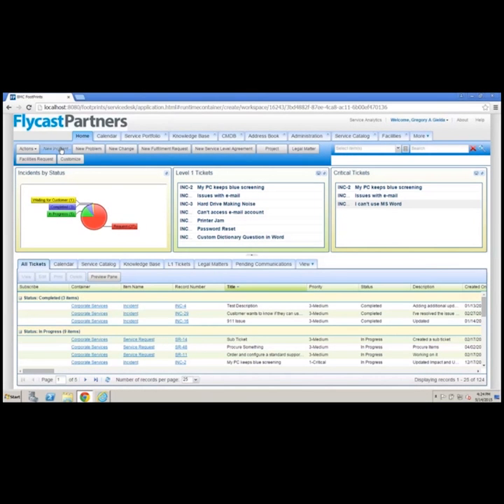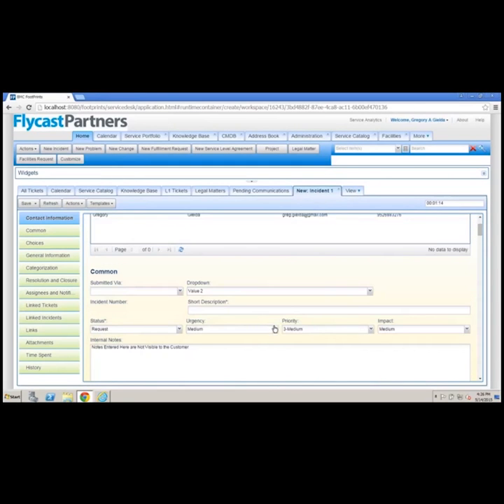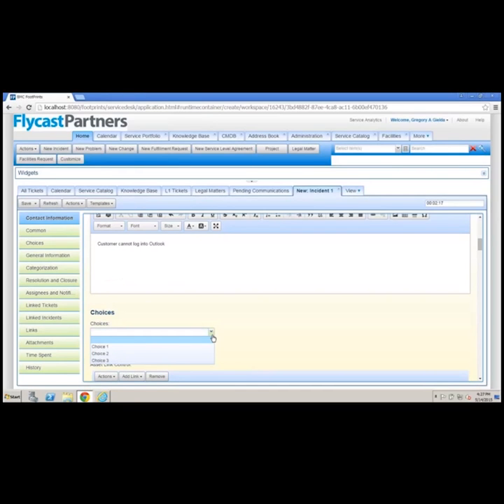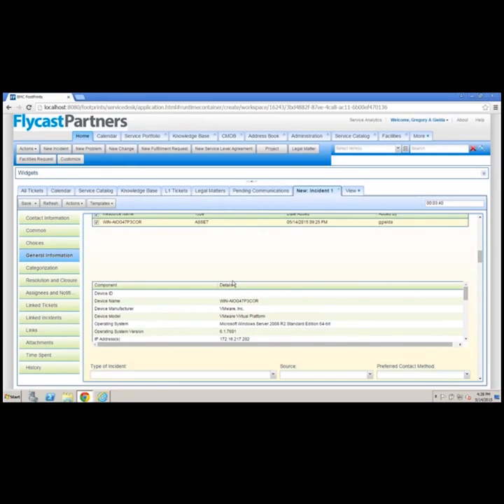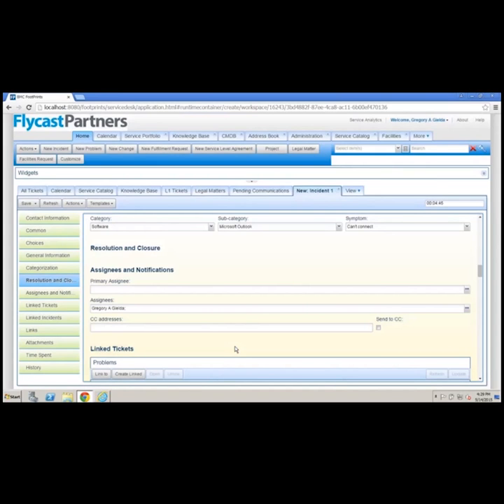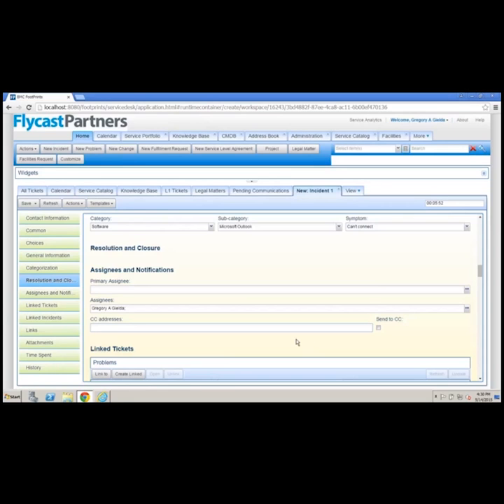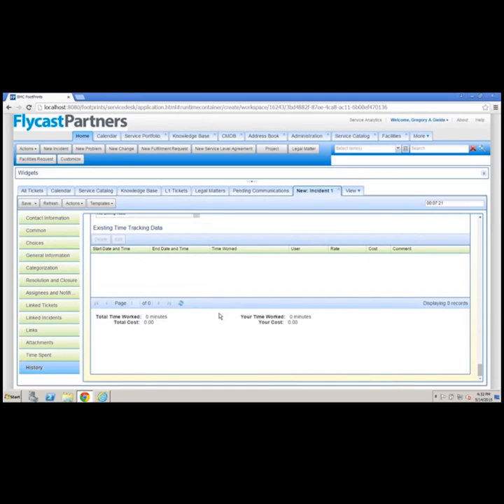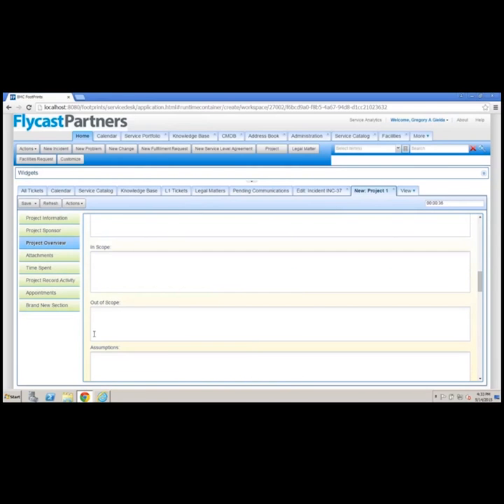Flycast Partners | Demo BMC Track-It! To FootPrints Incident Management #2 5.15.15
Greg Gielda shares the differences and improvements in ticketing functions between these tools.